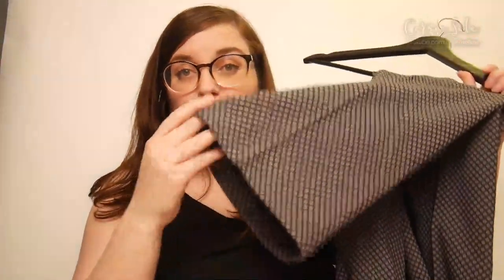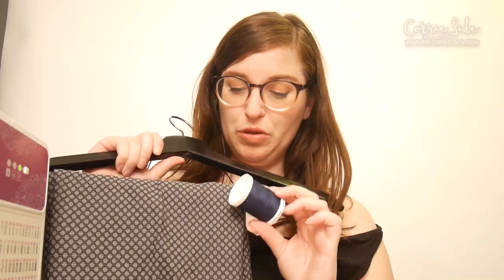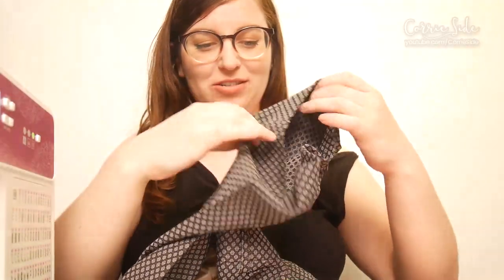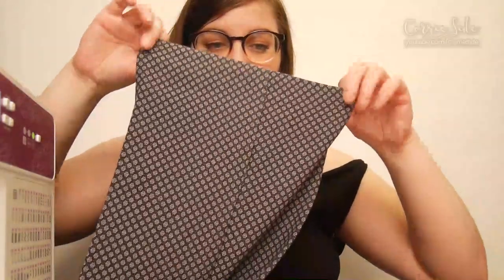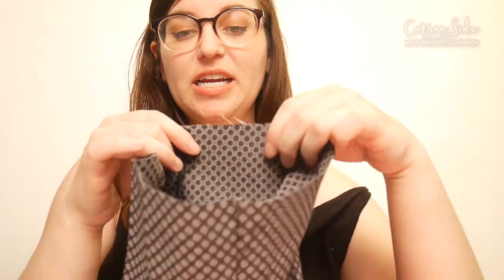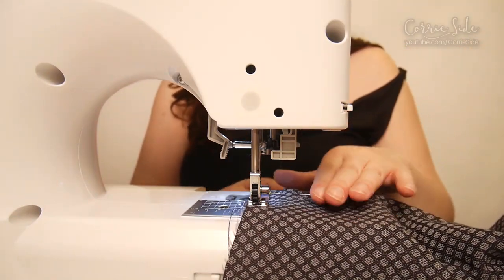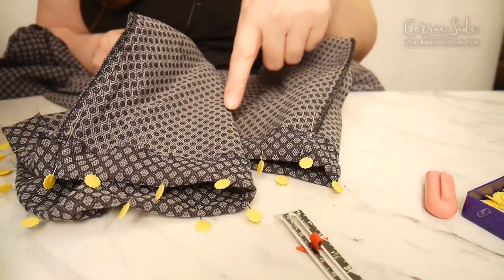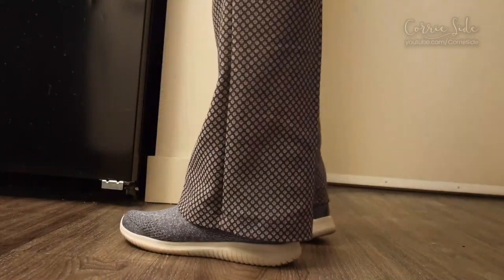How to Hem Your Dress Pants with a Sewing Machine | CORRIE V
WRITE TO ME:
Corrie V

     I can redeem points for beauty products!
     You save 5%, I save 5%!